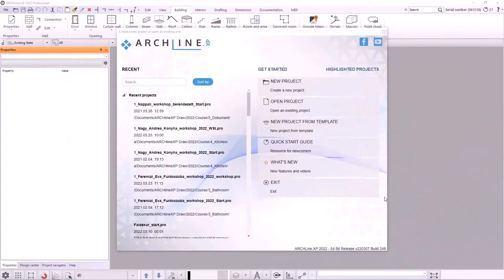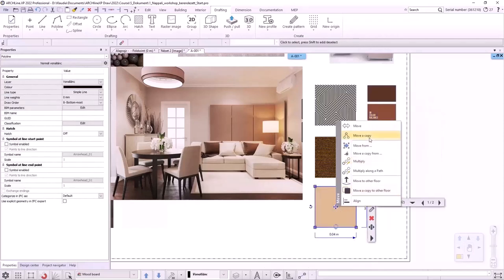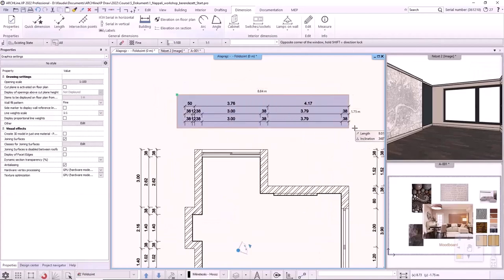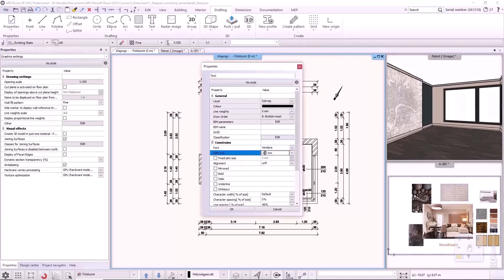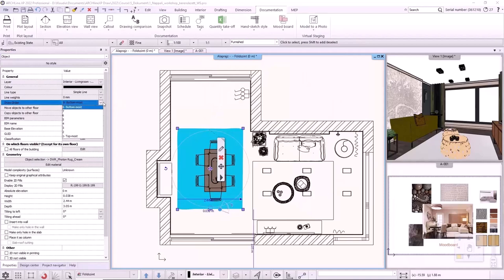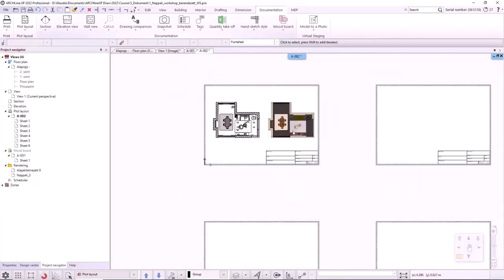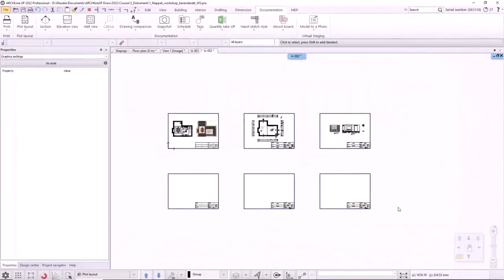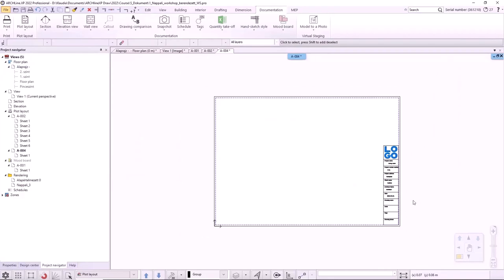Preliminary Course - Documentation - ARCHLine.XP 2022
In this episode, you will learn the details of how to prepare technical design documentation.

In the video, you can see the following solutions:
- Creating mood board, snapshots
- Managing floor plan organized by layers
- Annotating the drawing
- Planing spaces
- Creating coloured floor plan
- Creating wall elevation views
- Printing layout to create scaled views of the model